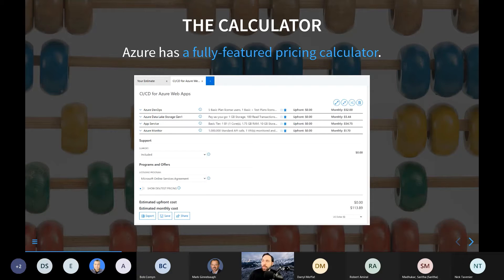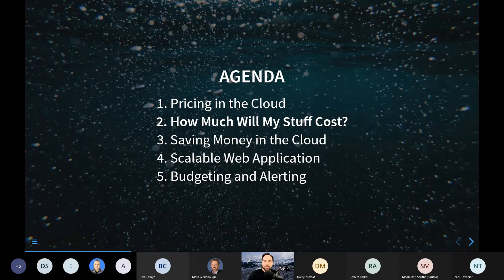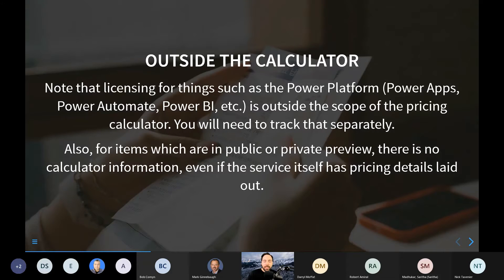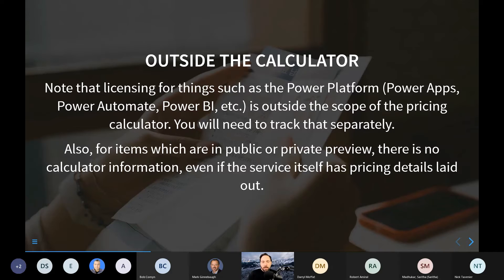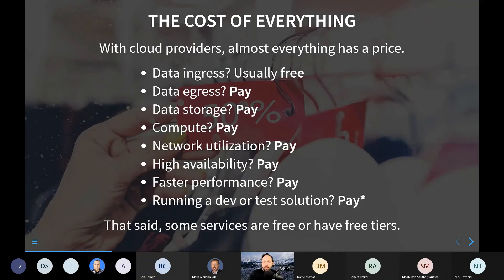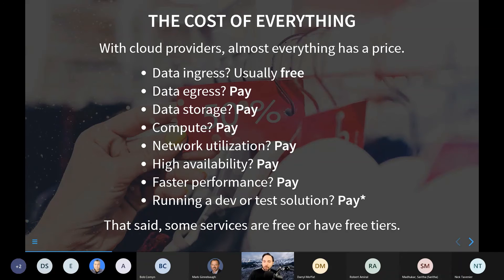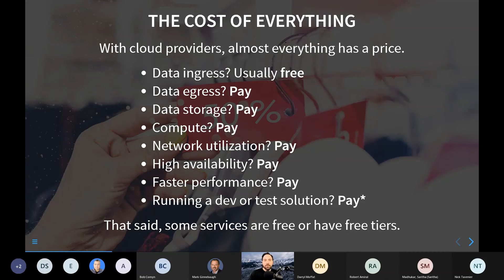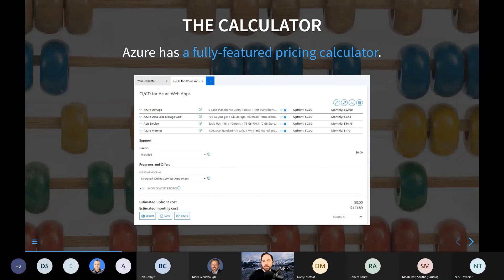Azure Pricing Calculator Introduction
Kevin Feasel of ChannelAdvisor gives a high level overview of the Microsoft Azure Pricing Calculator. Kevin is a Microsoft Data Platform MVP.  You can watch the entire one hour presentation explaining the Azure Pricing Calculator